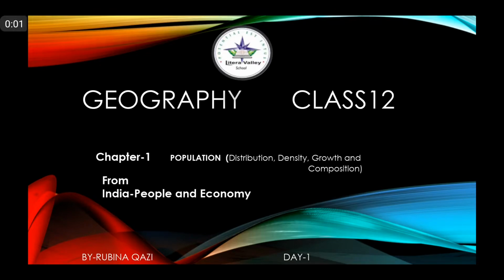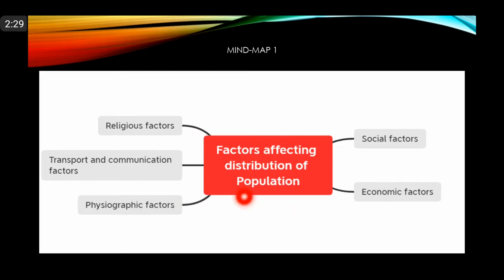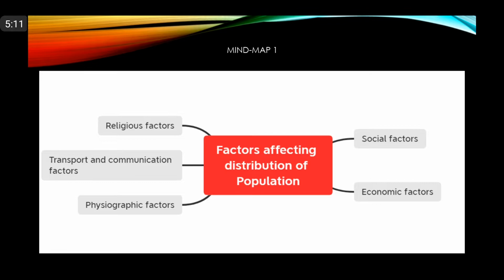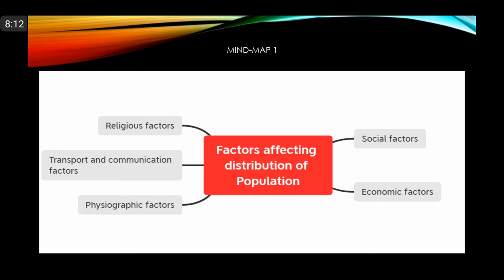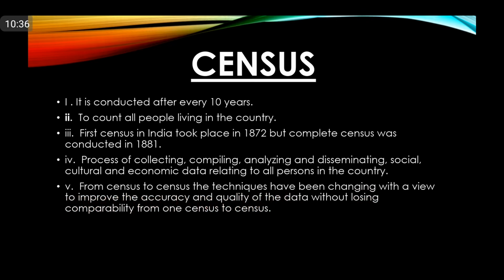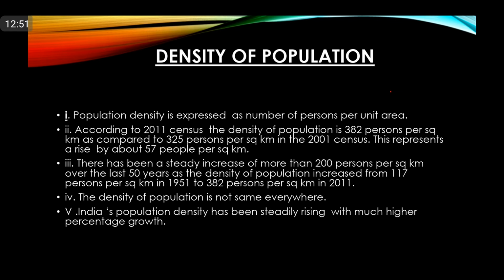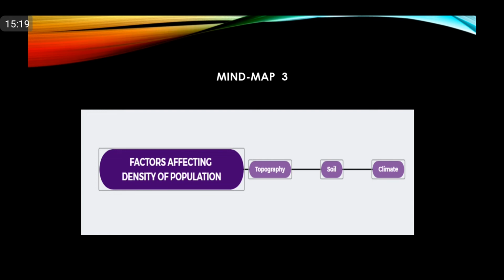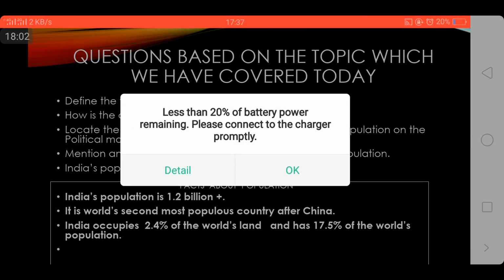Class12_Geography_Chapter1-Book2_Day4